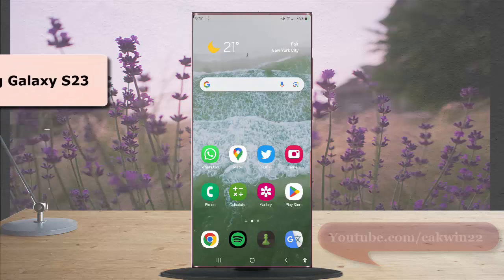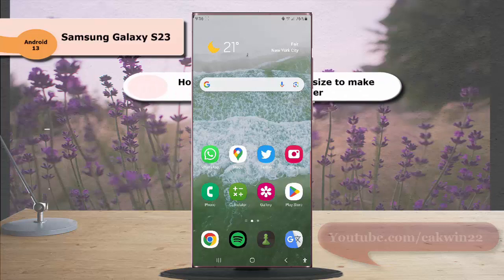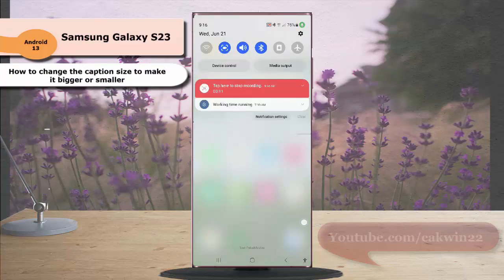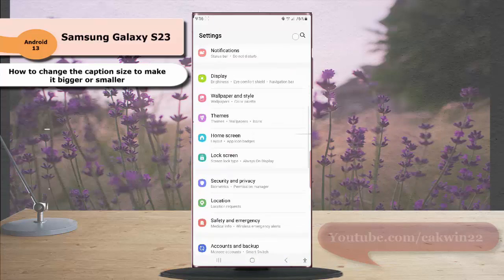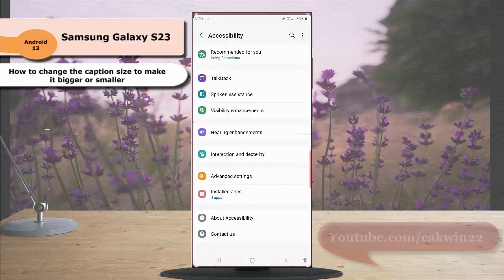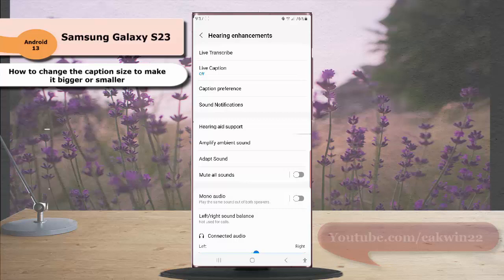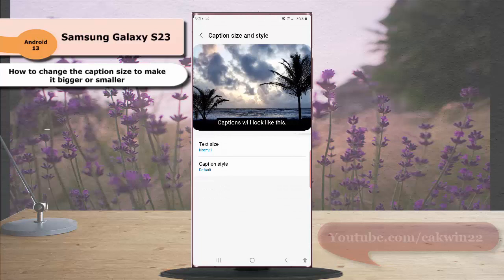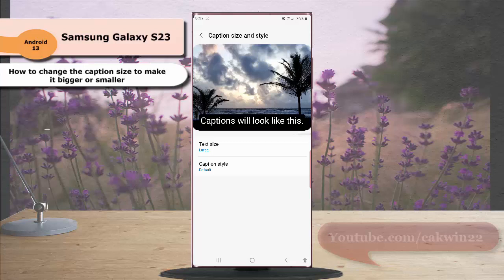Samsung Galaxy S23 Ultra : How to change the caption size to make it bigger or smaller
In this video, you will find the steps on how to change the caption size to make it bigger or smaller in Samsung Galaxy S23/S23+/S23 Ultra. You can do so by changing the text size option in the caption preference settings. There are 5 text size available, very small, small, normal(default), large, and very large. This video uses Samsung Galaxy S23 Ultra SM-S918B/DS International version runs with Android 13(Tiramisu)